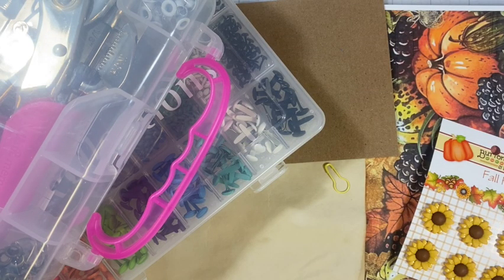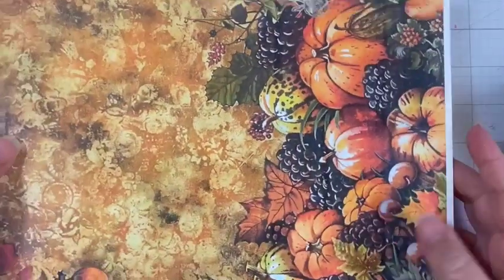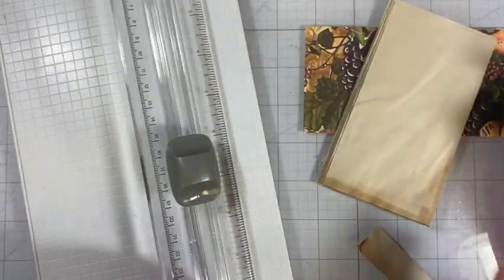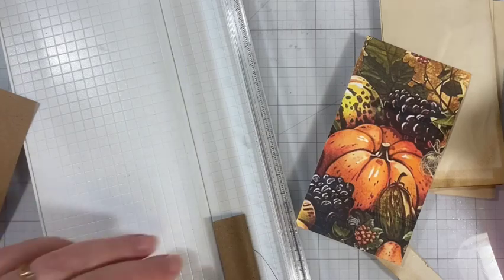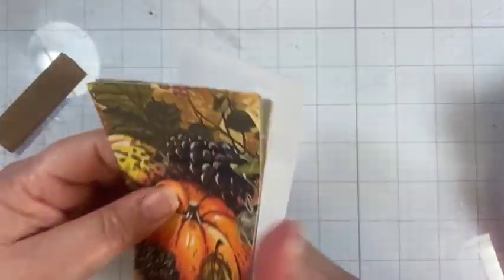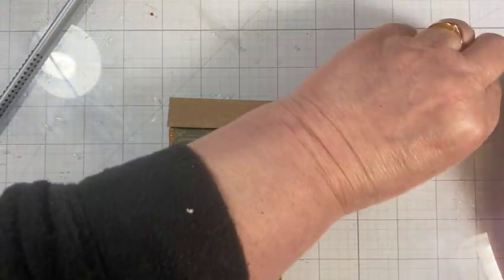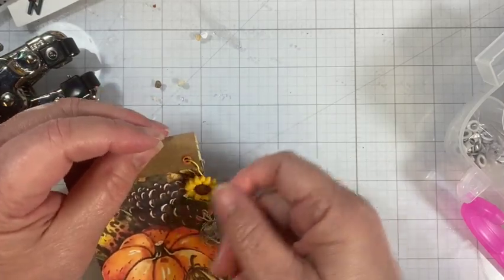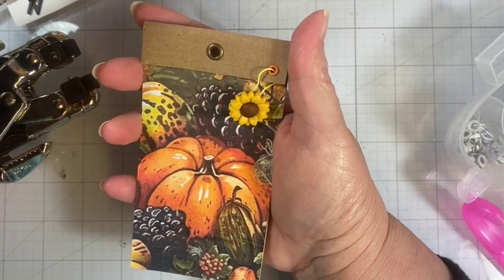Get Creative With a Diy Pad Tag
This week's Tag it Tuesday tutorial is a tag and a pad together. There is also a free printable you can grab from the post here:

• Cricut Portable Trimmer

• Crop a dile

• HP Envy Inspire

• HP Paper